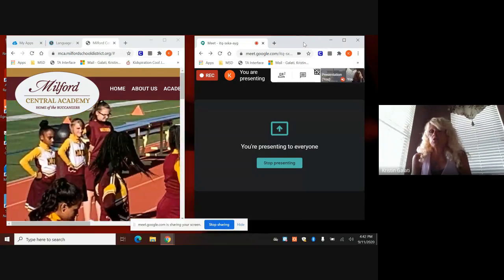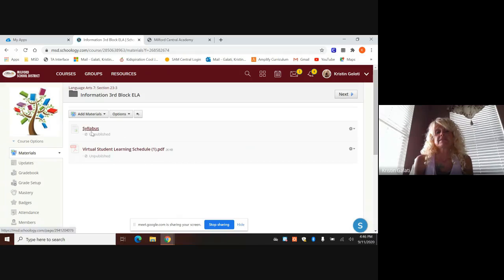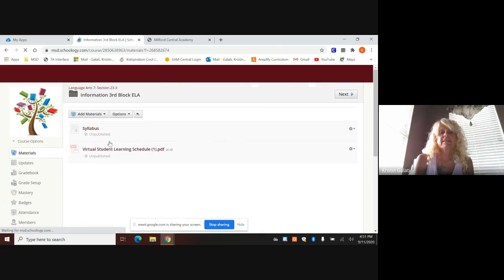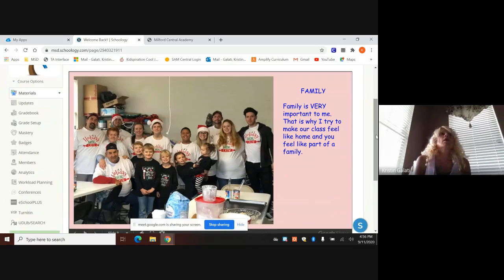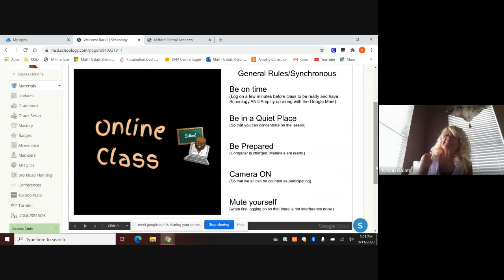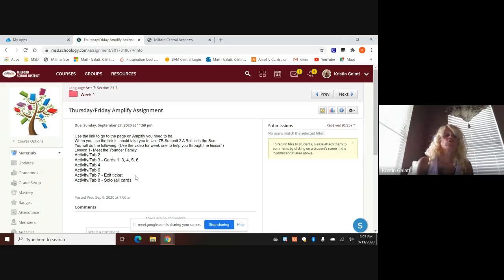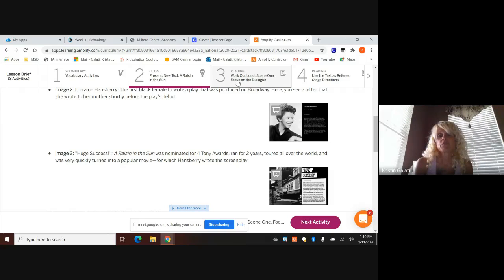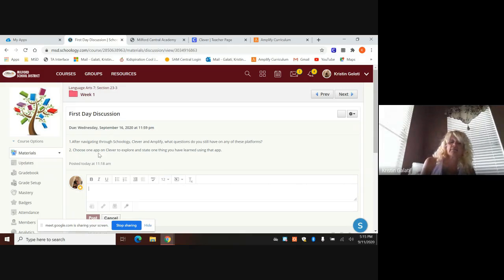itq sxka ayg 2020 09 11 at 13 41 GMT 7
Introduction/Icebreaker Lesson